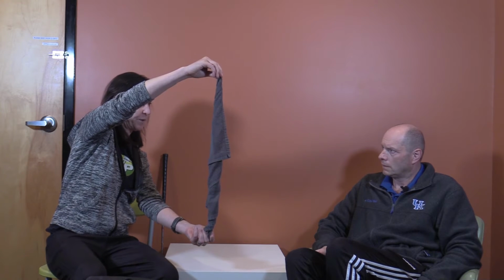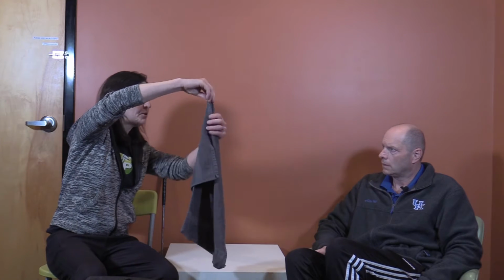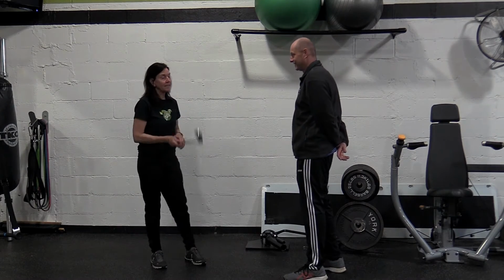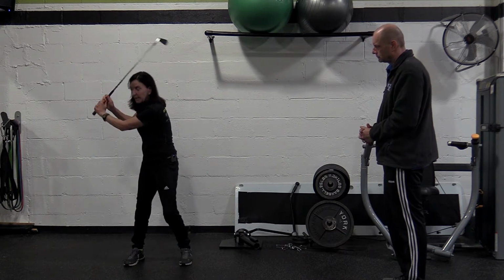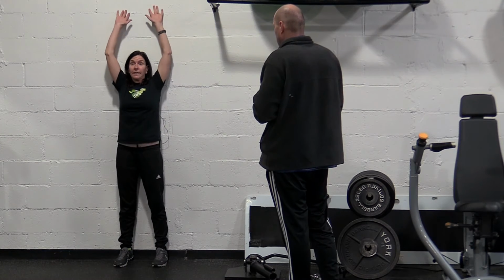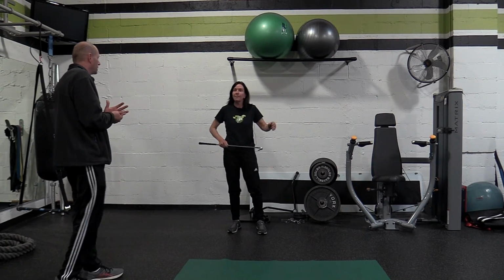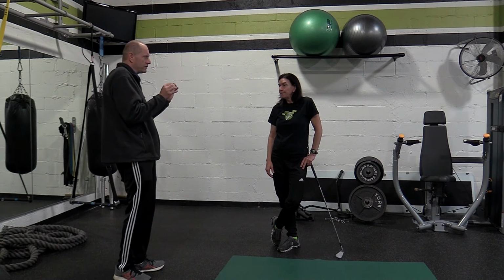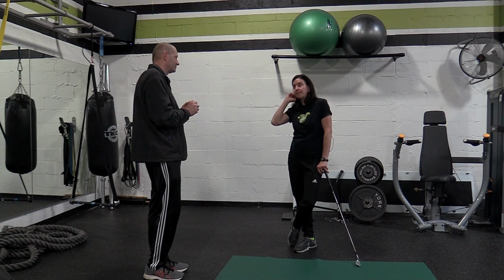The KAWP Podcast 008 - Sheila Kalas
Kelly sits down with Shelia Kalas to talk about mobility and golf mobility exercises that can be performed at home.

Email - info@fitplusinc